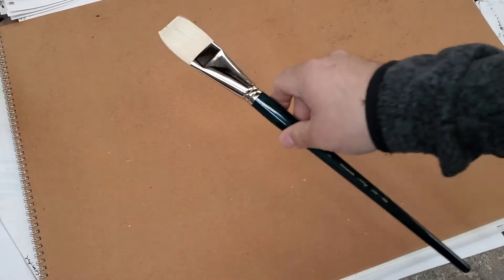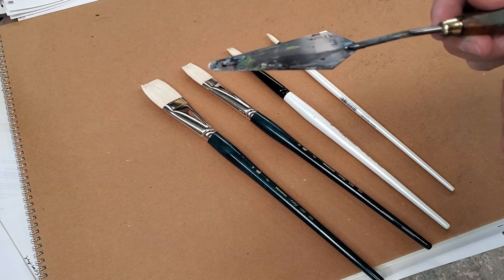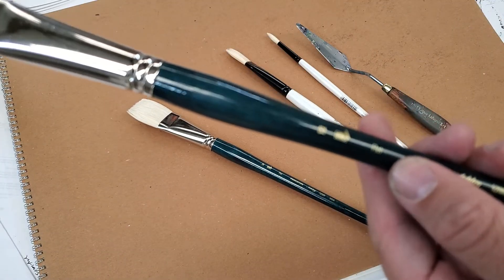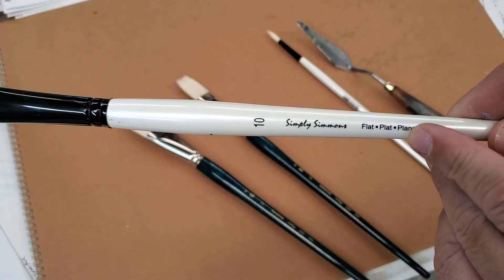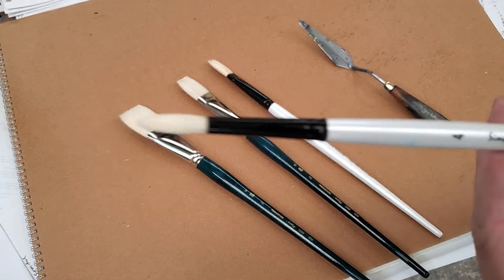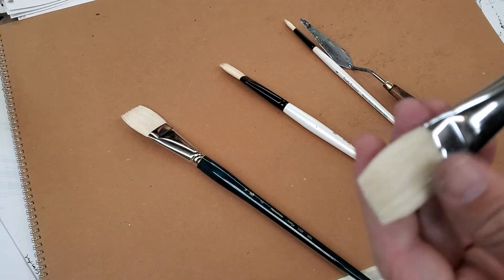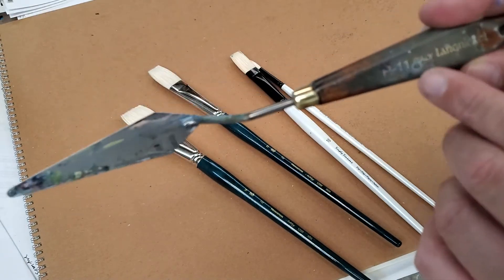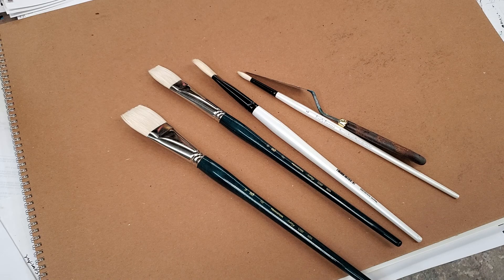My Favorite Brushes - Artist Jose Trujillo